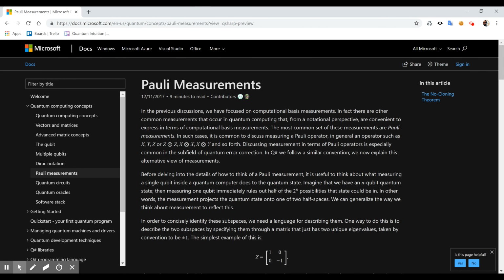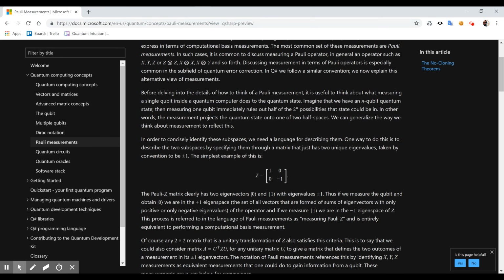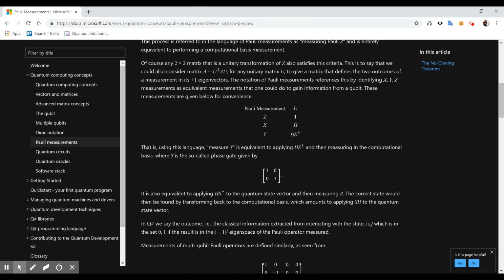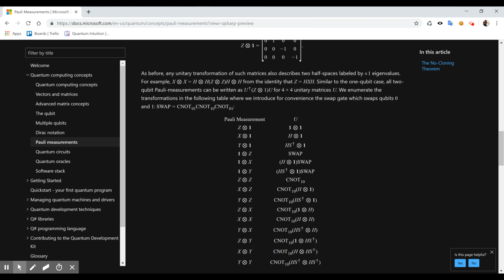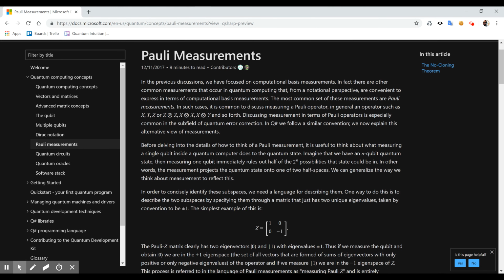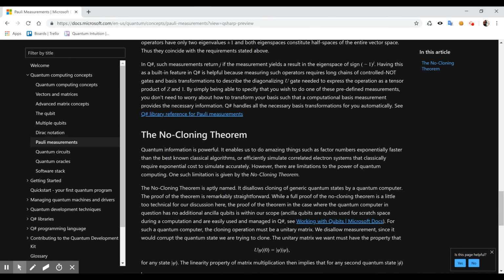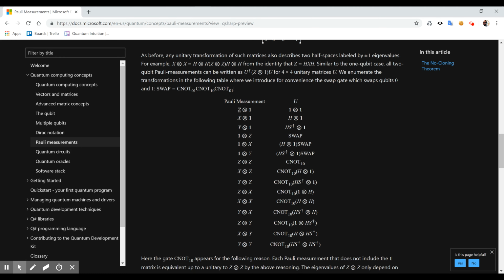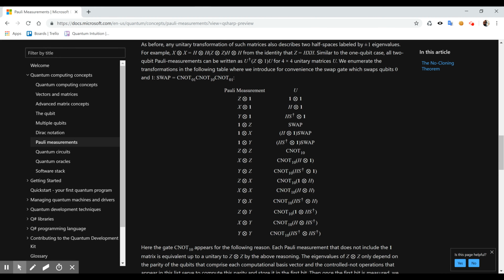Q# Documentation p.3 | QC | 2019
Stream of consciousness exploring the Q# Documentation. Recorded in 2019.